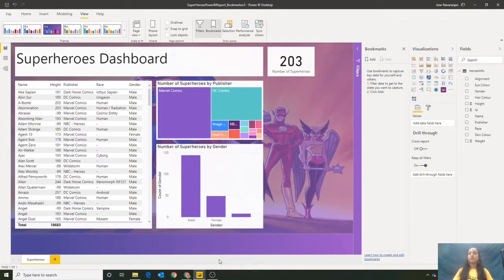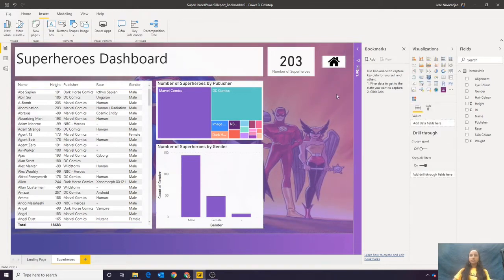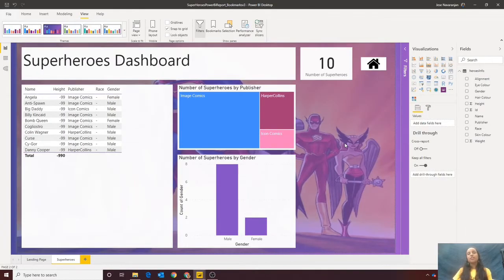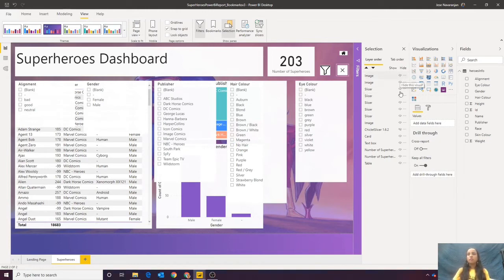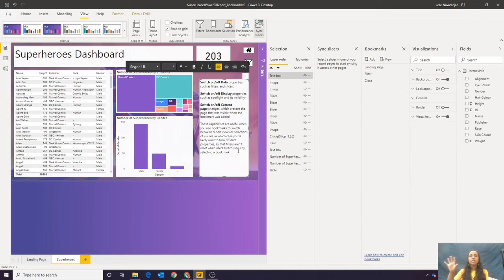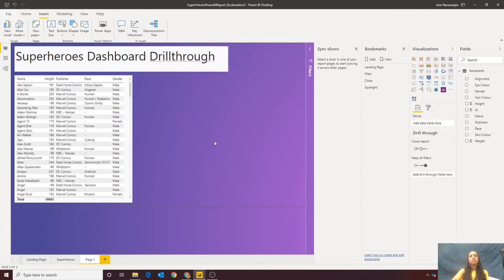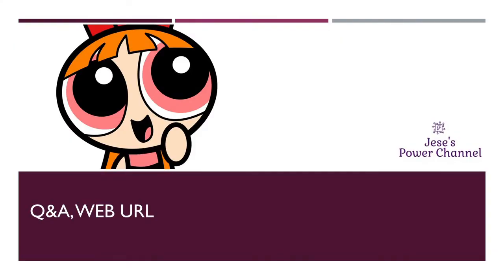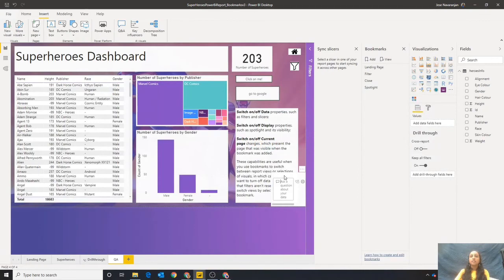Power Bi: Fun with Bookmarks & Actions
Here, we learn about Bookmarks and Actions
00:00 Introduction to Bookmarks and Actions
05:46 Show, Hide Filter Options
11:08 Ellipse Features
12:30 Spotlight
13:35 Drill through
17:01 Q&A and WEB URL